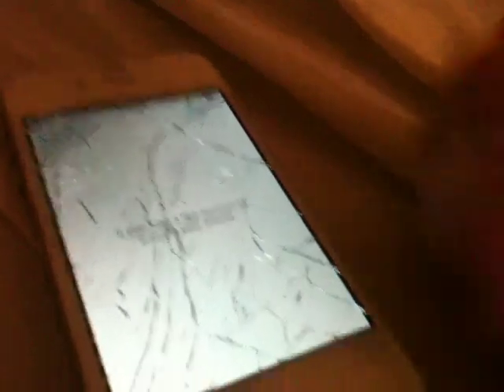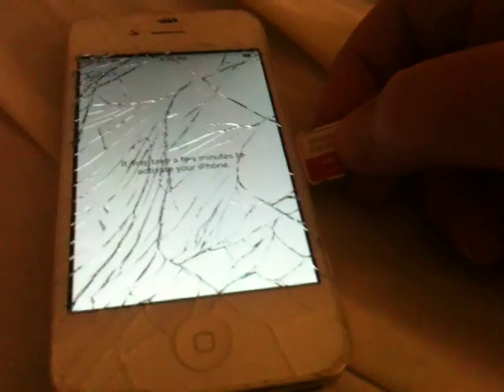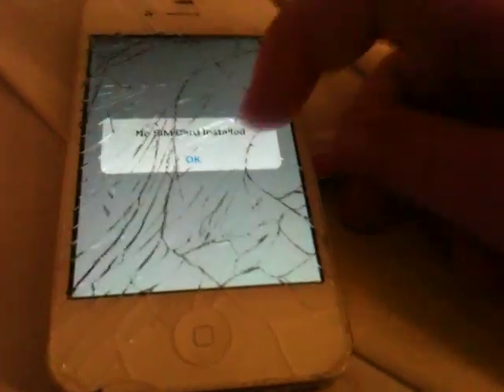How to Bypass the "Sim Not Supported" Error on iPhone 4 and Later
Just follow The instructions in the video.